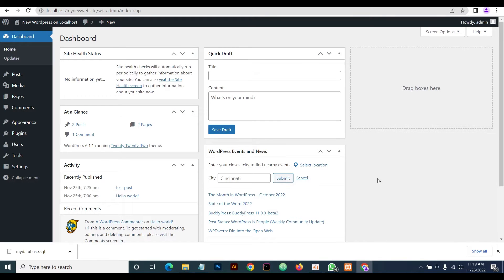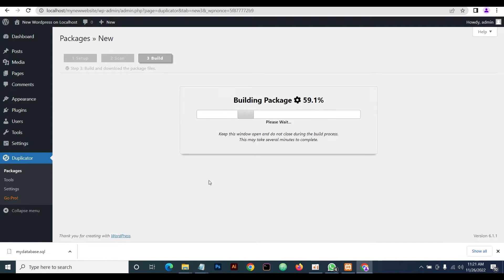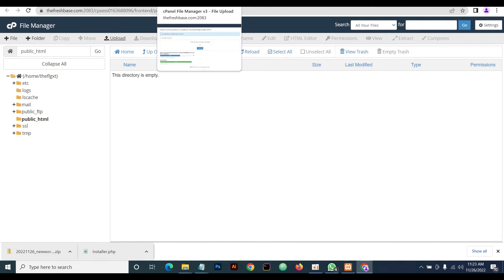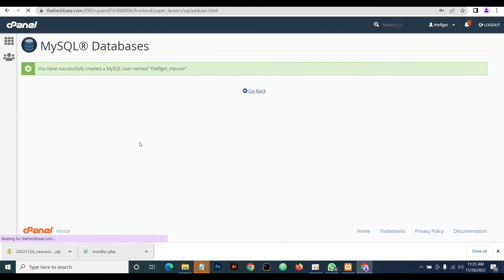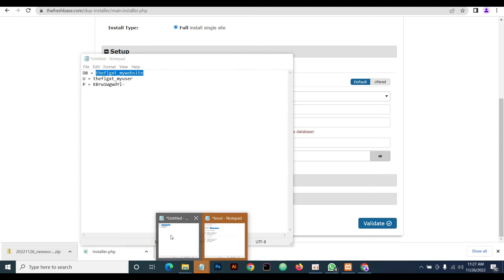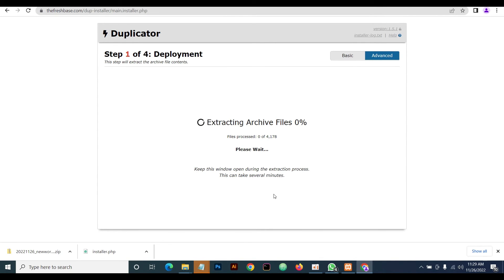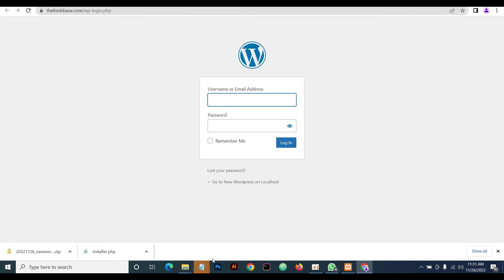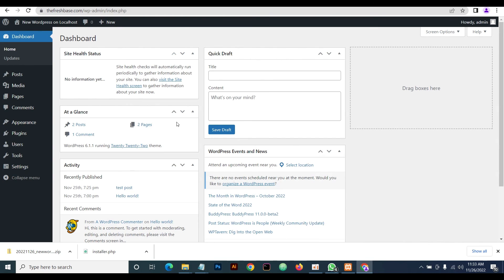How to Move Wordpress from Localhost to Live Server Easily Using Plugin 2023 | Step by Step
In this tutorial video, I will show you how to move, migrate, or transfer your WordPress website from localhost to a live server easily and faster using a plugin step-by-step. We will be using Duplicator free version Plugin for this.

You can also Watch our video on how to Move WordPress from local to Live Server manually